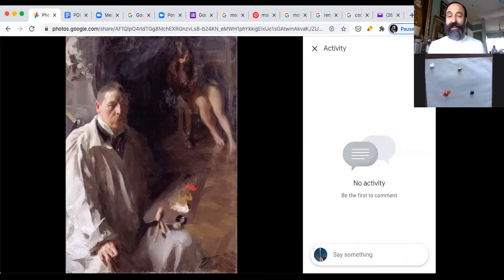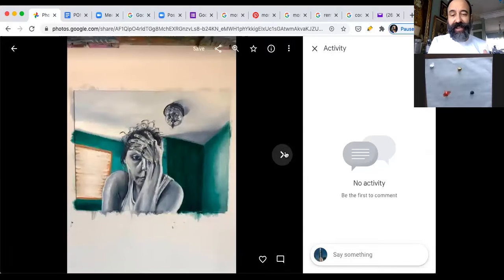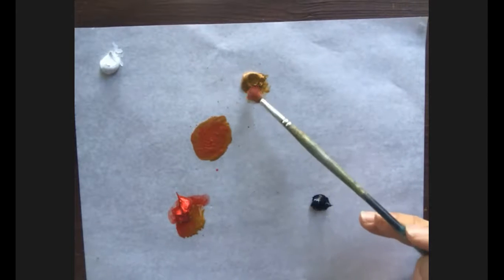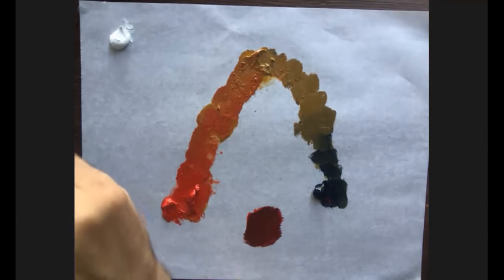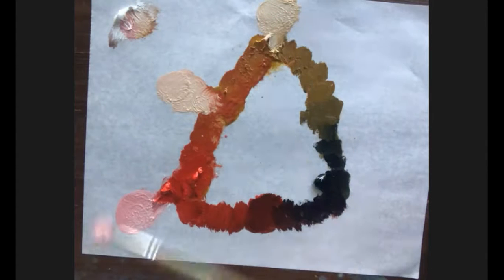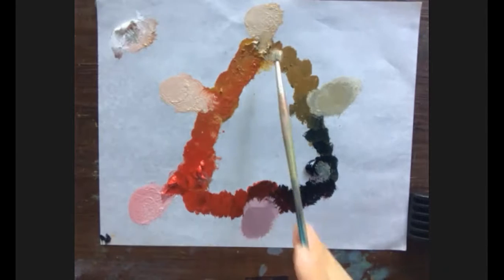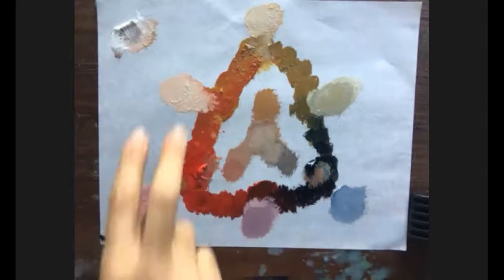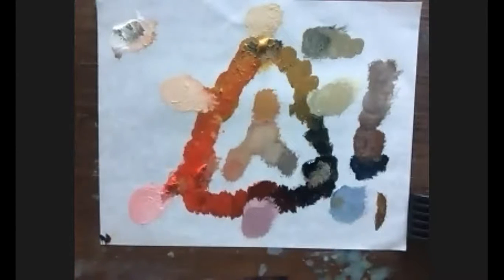Roofless Tutorial - Zorm Palette